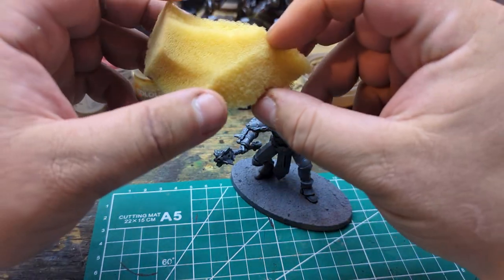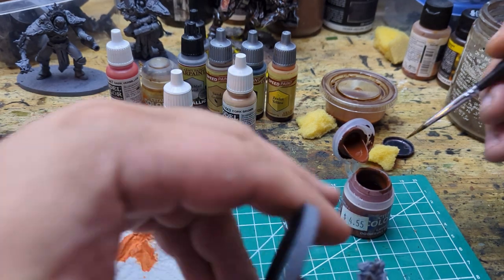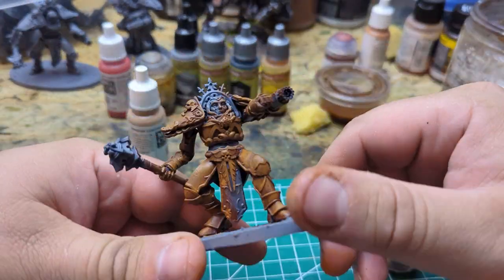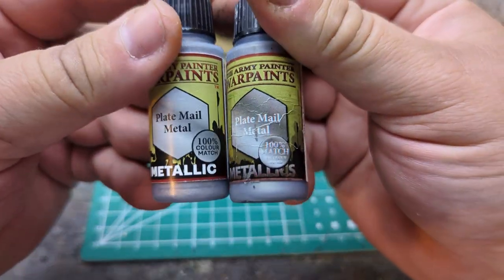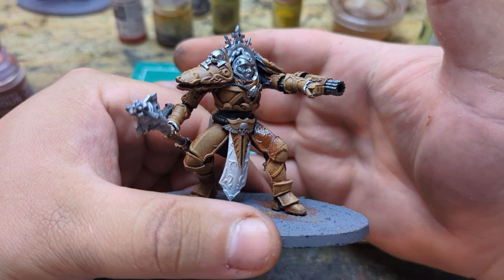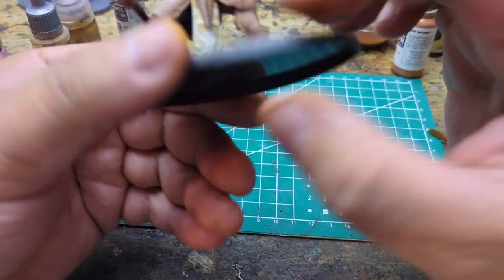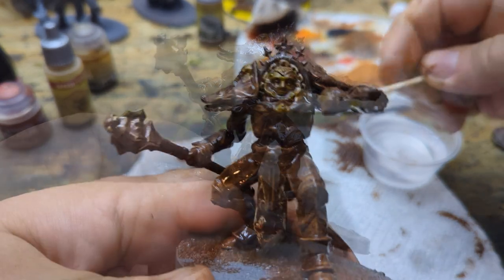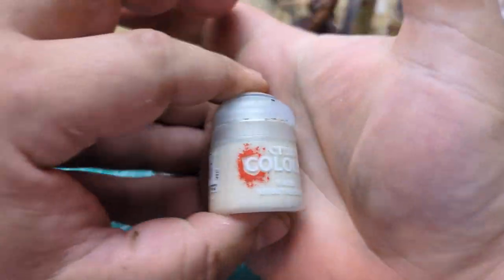Painting with the warboss- Blessed sister exo-suit, Sponge painting armor and oil washes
Painting a Blessed Sister Exo-suit by One Page Rules. I try armor plate spong painting for the first time and then go on to show oil washing. This is the first blessed sister I painted for an upcoming 1500 point army that will join the show roster of armies soon.

Let me know if there is a model or technique you want me to make a video on.

Have a great time and remember to have fun!